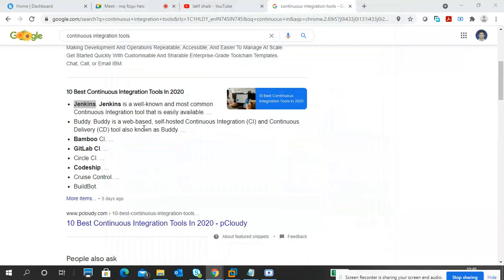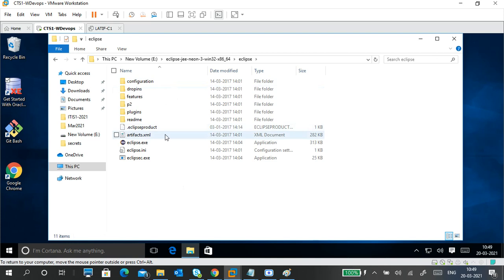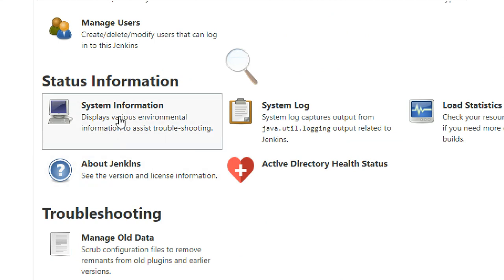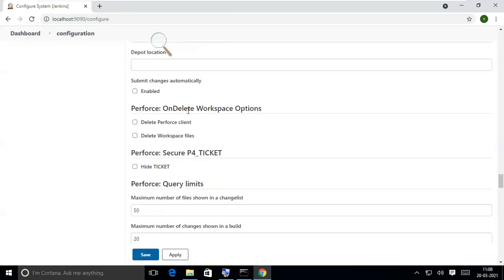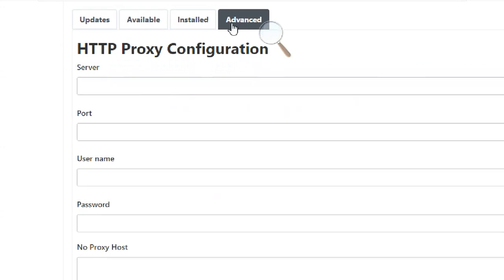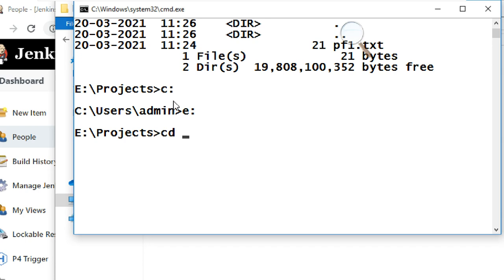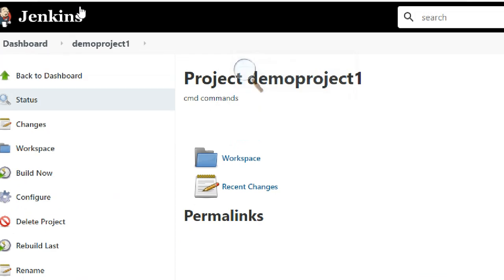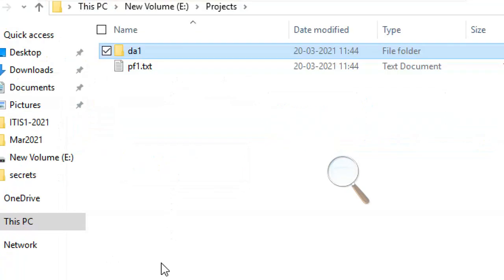Devops Part5 jenkins part2 demopro